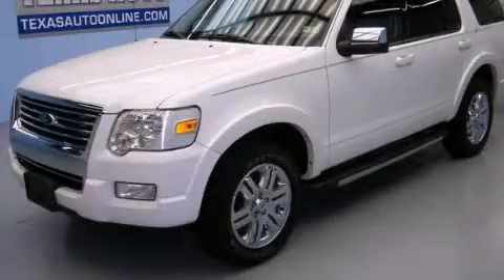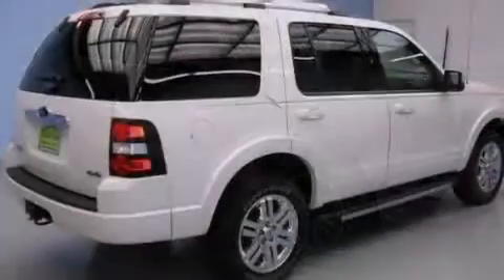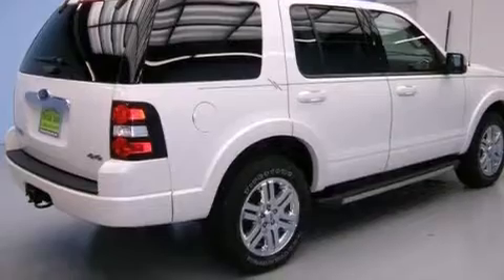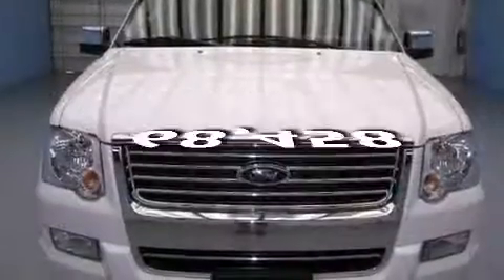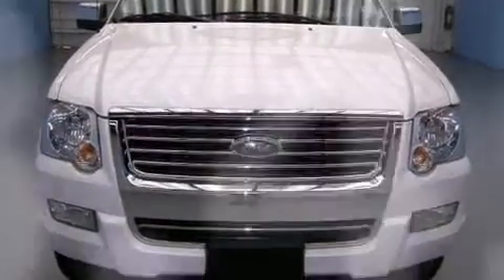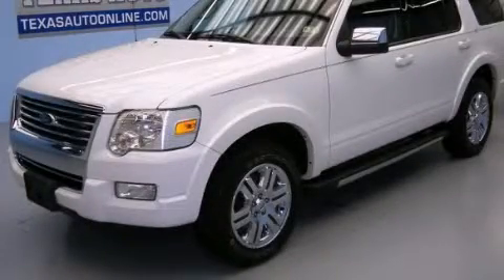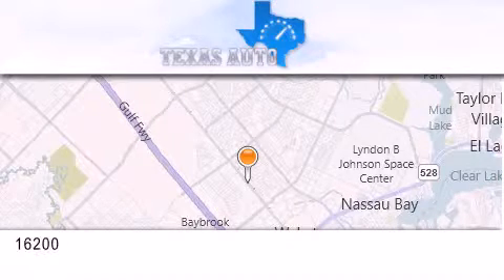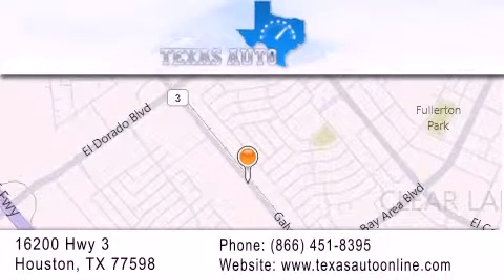2010 Ford EXPLORER LIMITED San Antonio TX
We are proud to present this 2010 Ford EXPLORER LIMITED .

 Year : 2010
 Make : Ford
 Model : EXPLORER LIMITED
 Engine : 4.0L SOHC 12-Valve V6 Engine
 Trans . : Automatic
 Exterior : White
 Miles : 68,458
 Interior : Black

 2010 Ford EXPLORER LIMITED Houston TX